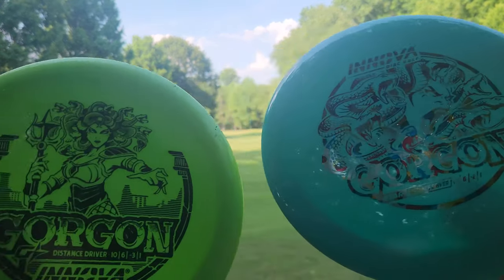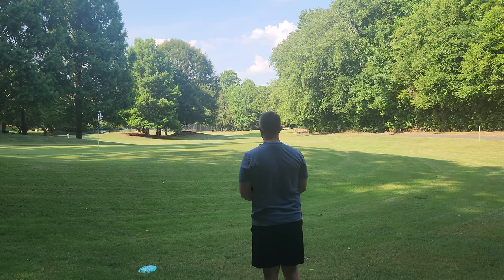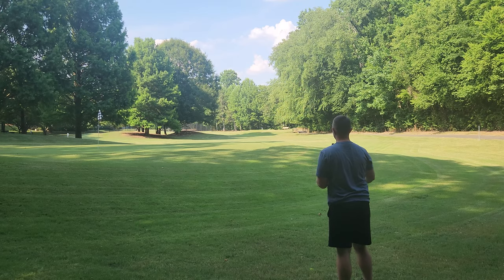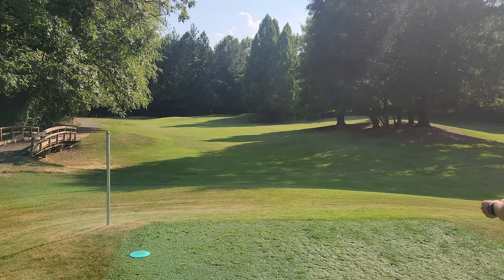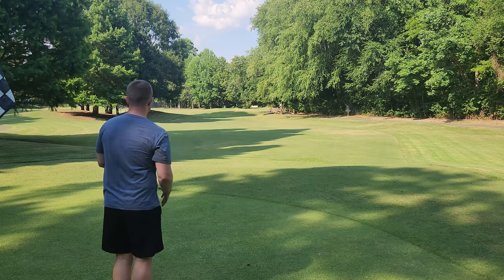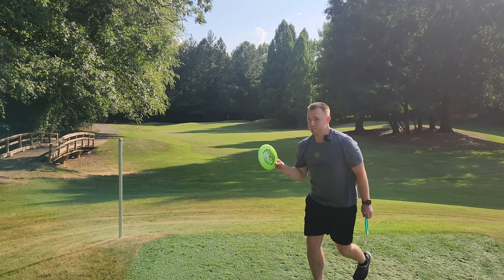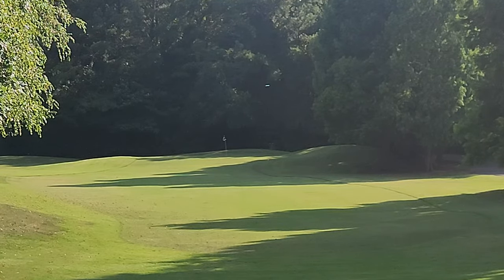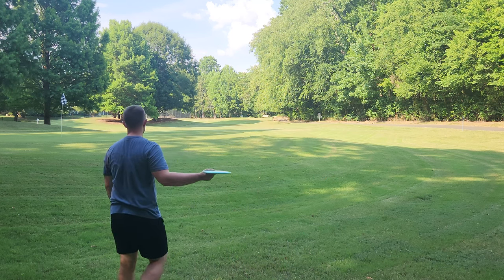Innova's Best New DISTANCE DRIVER In Years!!!